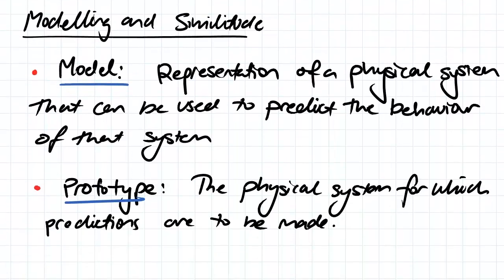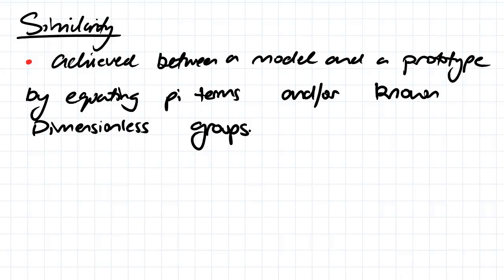Similarity | Fluid Mechanics